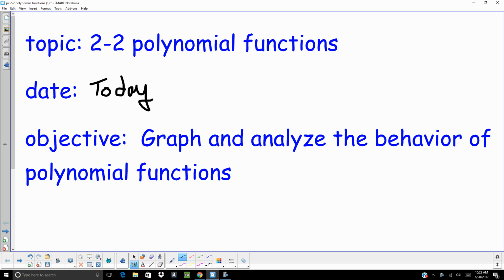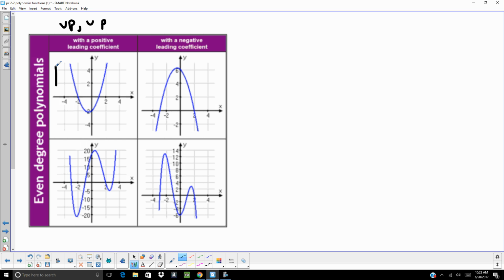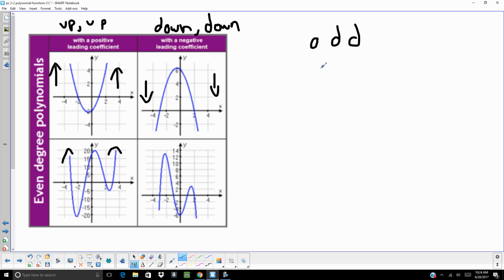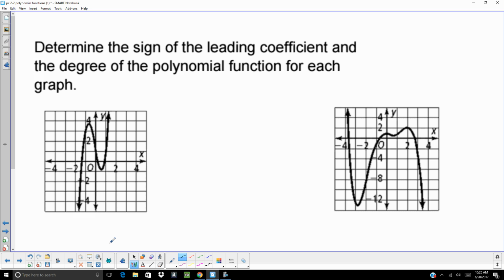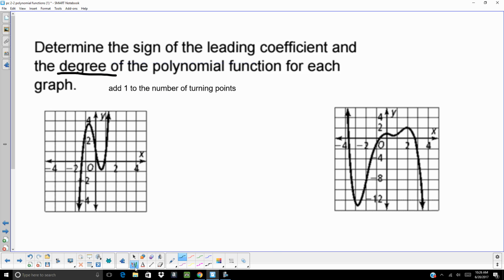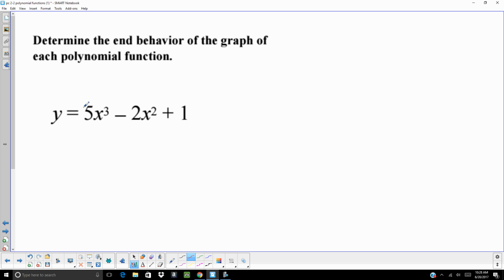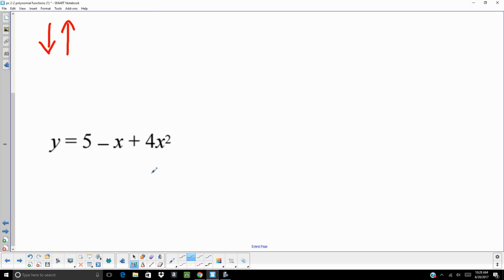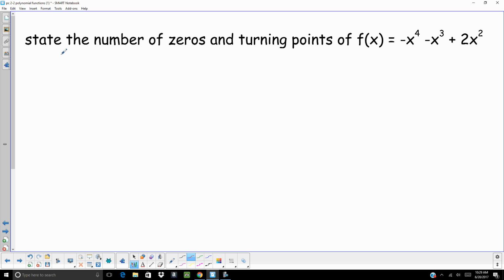PC 2 2 graphs of polynomial functions video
Graph and analyze the behavior of polynomial functions